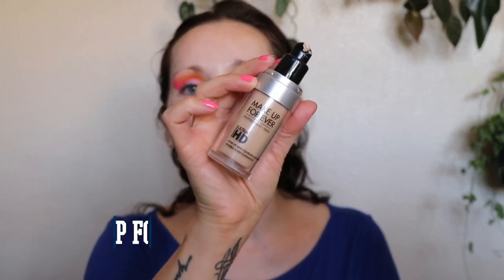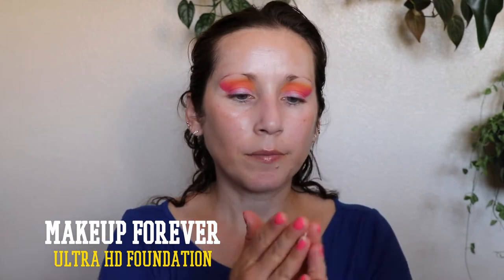80s-ish INSPIRED MAKEUP! ft Morphe Lisa Frank Palette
elf line and define eye tapes

Everything mentioned in this video was purchased with my own money.